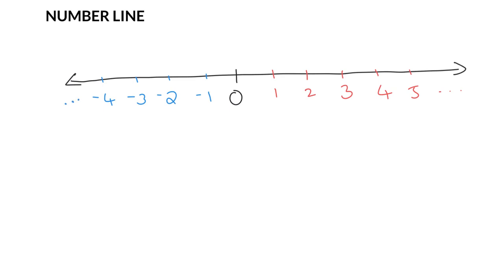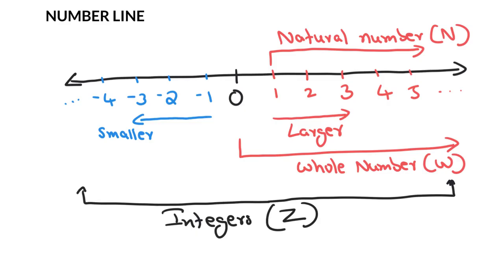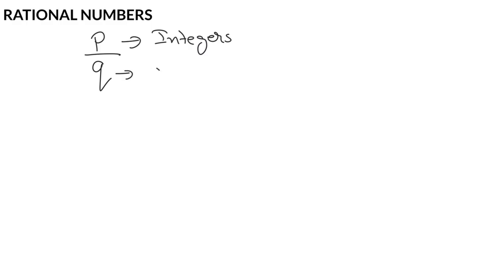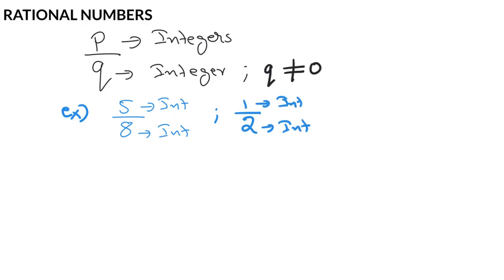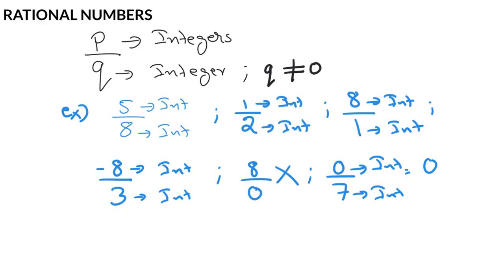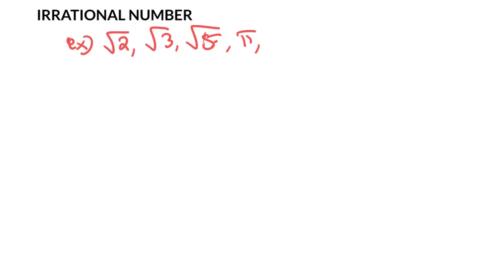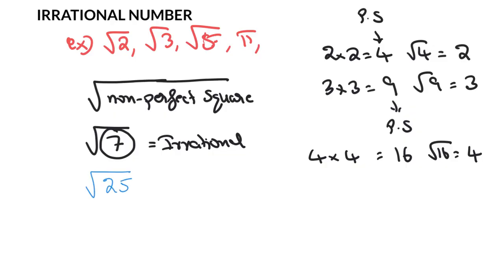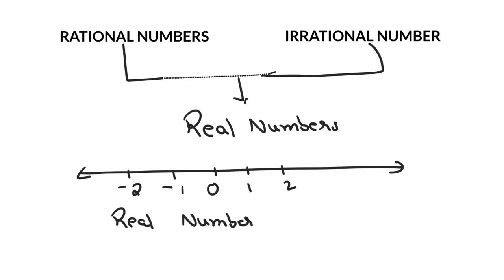Understanding Number System Lesson 1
This lesson is about understanding Number Systems such as Natural numbers, Whole numbers, Integers, Rational numbers and Irrational numbers. As well as Real numbers.

This lesson is explained by ASKER KHAN, Founder of WisdomOutlined Coaching.